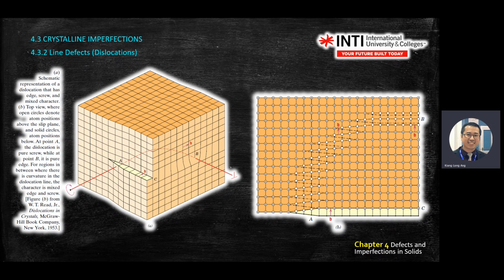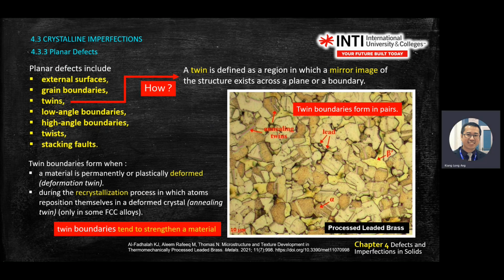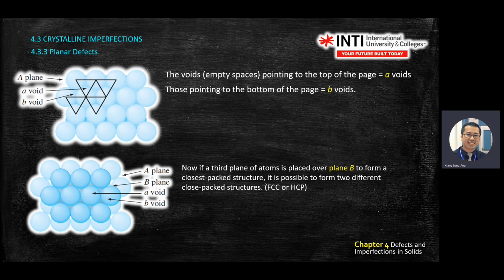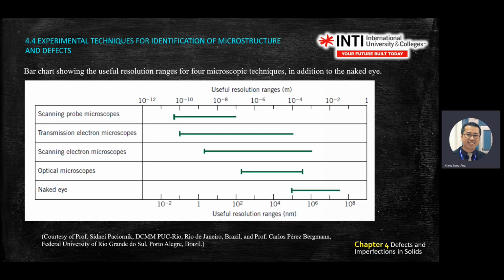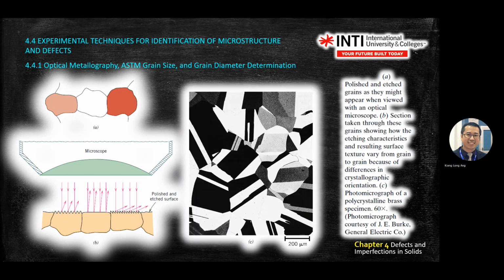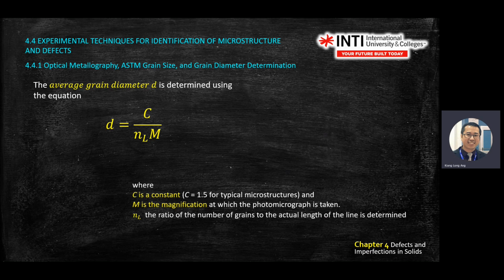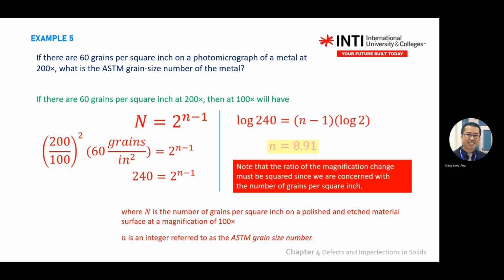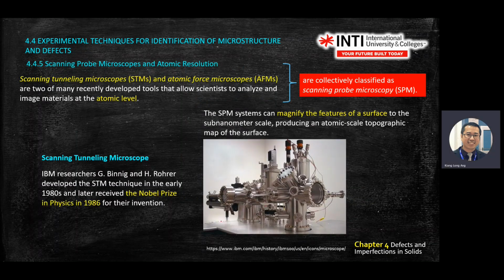Lecture 4b-ii Chapter 4 Defects and Imperfections in Solids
hapter 4 Defects and Imperfections in Solids

Solidification of Metals,
Metal Solid Solutions,
Types of Crystalline Imperfection,
Porosity,
Inclusion,
Segregation.